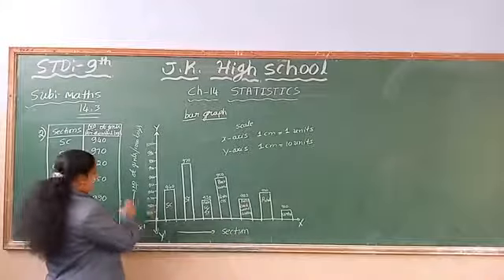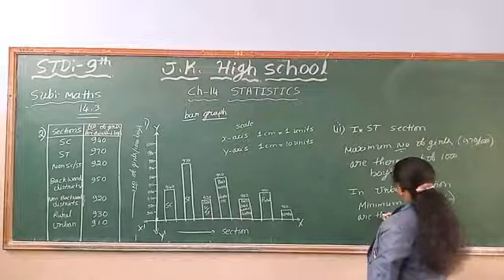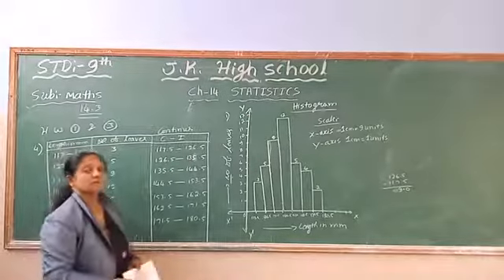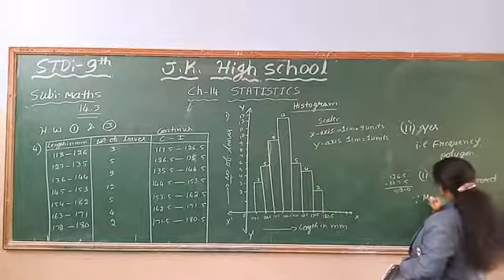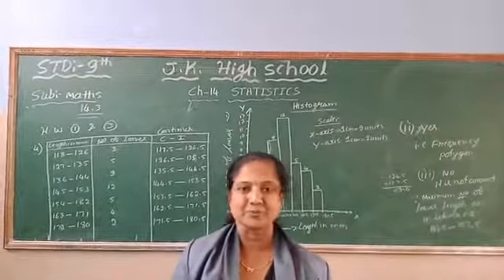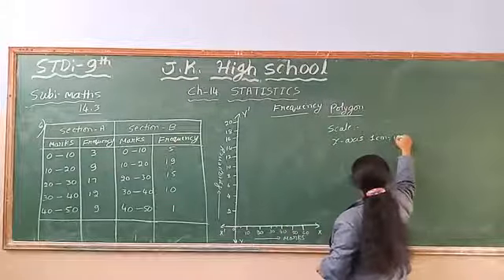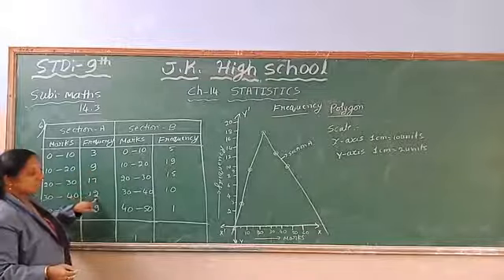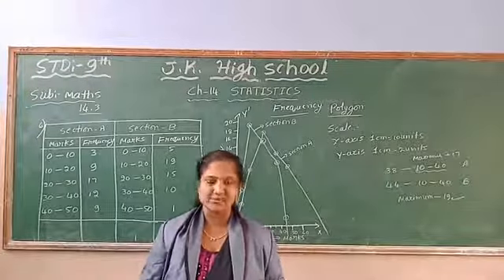std 9 th mathematics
chapter 14 statistics 14.3 exercise